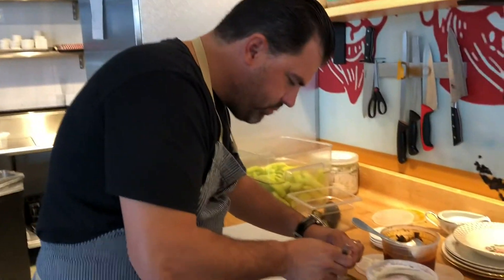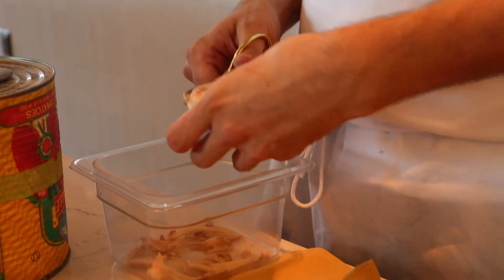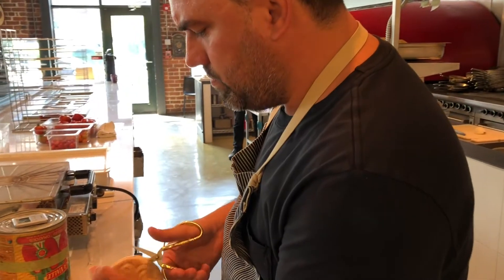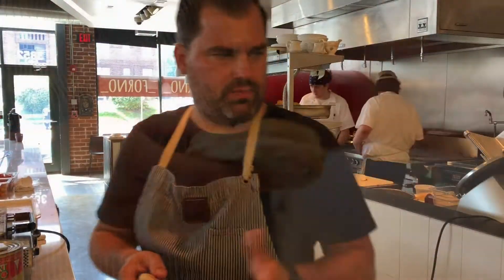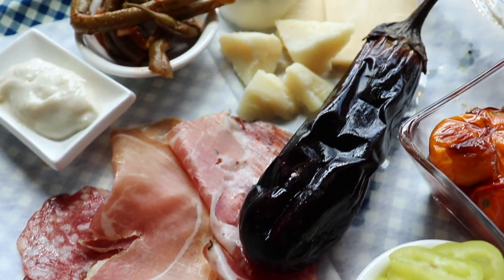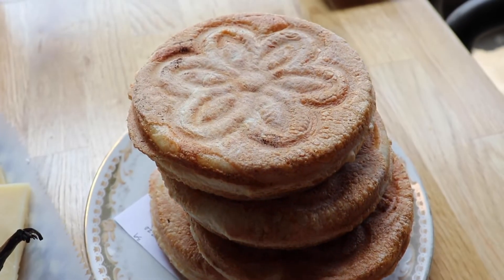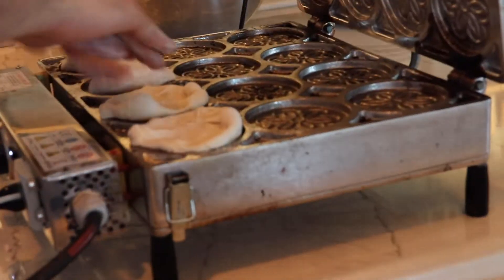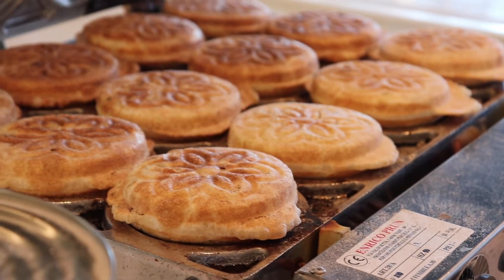Making Tigelle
Nick Strawhecker, chef owner of Pizza Today’s Independent Pizzeria of the Year, Dante, demonstrates how to make the unique Italian shareable Tigelle at Dante’s sister restaurant Forno in Omaha, Nebraska. Explore what’s in Tigelle and its origin.

Read the full feature: The Season of Dante — Nebraska-based restaurant named Pizza Today’s Independent Pizzeria of the Year